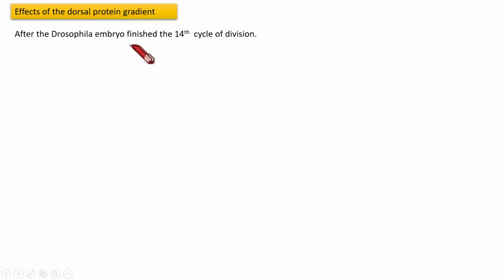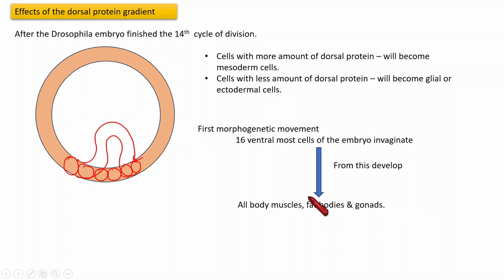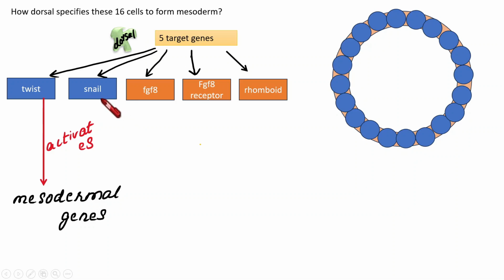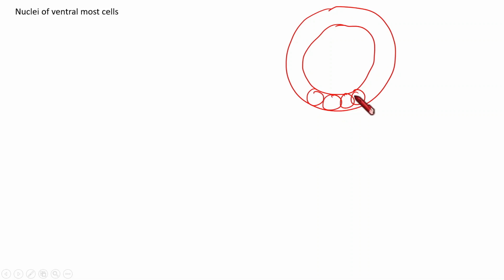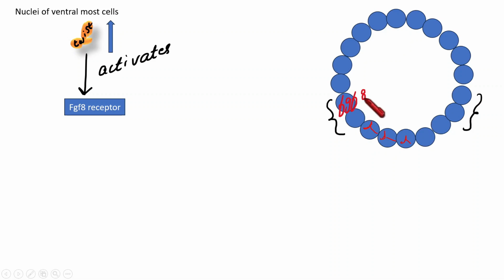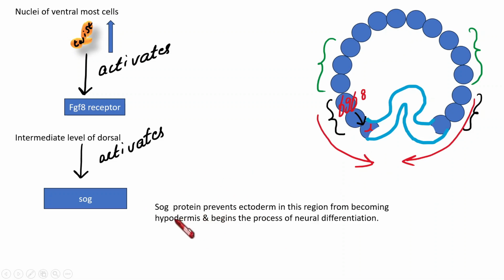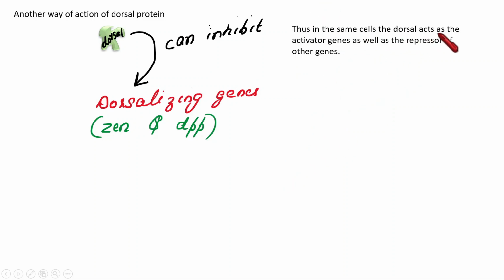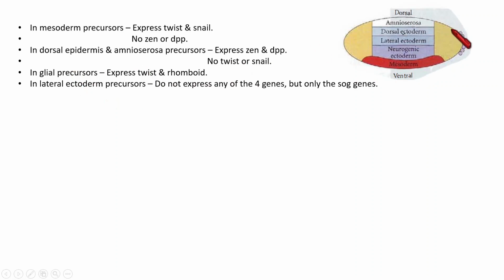Effect of dorsal protein gradient in the Development of Drosophila | MSc Zoo | Dr. Rani.S.Dharan